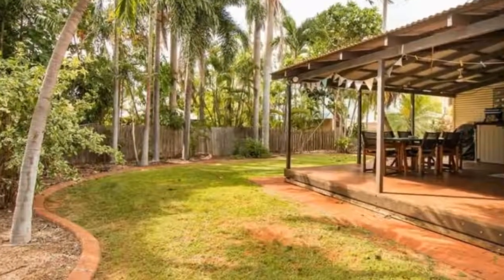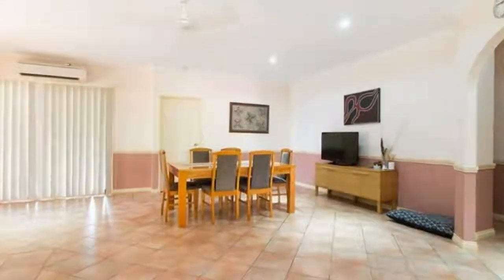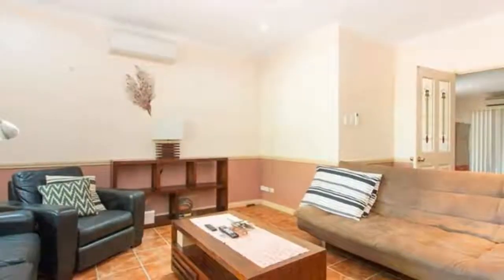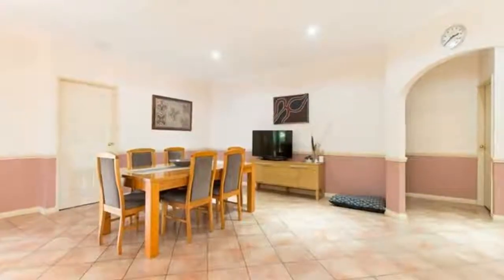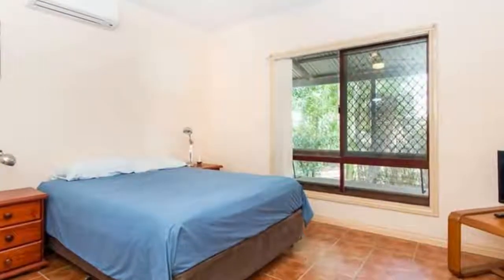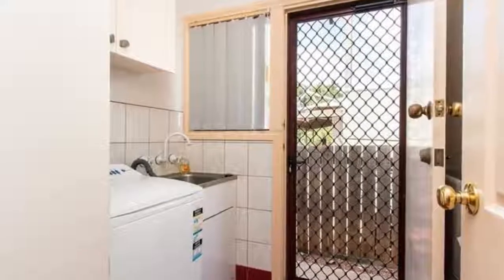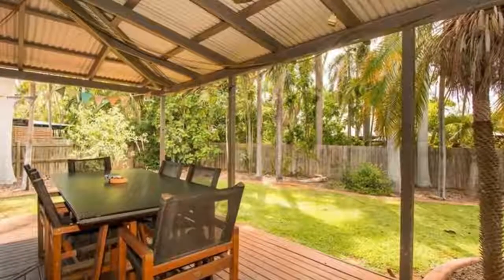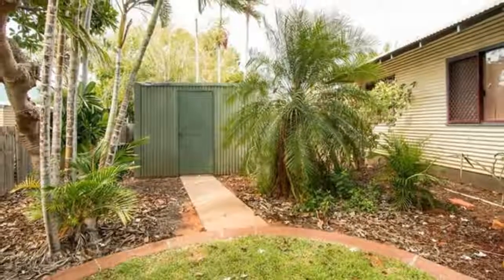4 Mackie Place Cable Beach, Western Australia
Established and Well-Maintained Family Home - Located in Cable Beach, only minutes from the sandy dunes and clear blue waters, you'll find yourself feeling right at home in this spacious 4 bedroom, 2 bathroom property.

With a fresh and bright open plan design, enjoy the flexibility and room to move with two living areas complete with down lights to set the mood. Tiled throughout, with ceiling fans and air-conditioning to living areas and bedrooms, this will ensure you are covered in the hotter seasons in Broome. The kitchen has a stainless steel oven & rangehood, a double stainless steel sink as well as a dishwasher and offers ample storage with an added bonus of lovely large windows that overlook the rear yard.

The covered outdoor entertaining provides the option of being able to enjoy outdoor living all year round. Couple this with overlooking lush green lawns and beautifully maintained gardens and you are set. A garden shed neatly tucked away provides extra storage for all your camping and beach gear.

With a lovely presentation from the street featuring established palms, green lawns and a double carport and plenty of extra parking space, you'll be itching to see inside.

-Well-presented 4 bedroom, 2 bathroom home
-Open plan design, spacious living
-Kitchen with plenty of storage + dishwasher
-Tiled throughout, ceiling fans and aircon units
-Covered outdoor entertaining
-Lush green lawns and low maintenance gardens
-Leased at $640.00 per week until 07/03/2019
-Shire Rates $3,182.38 pa Water Rates $1,353.73 pa
-Year Built 1997
-Lot Size 776 sqm
-Double Carport

Why not buy yourself the best Christmas present and lock in an affordable family home at a great price. With the lease expiring in March choose to move in yourself or continue renting.